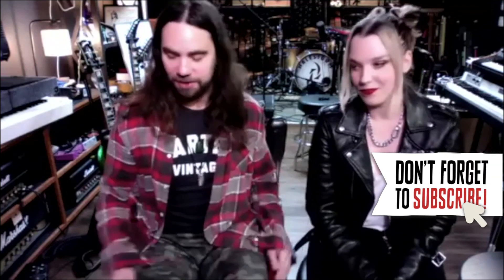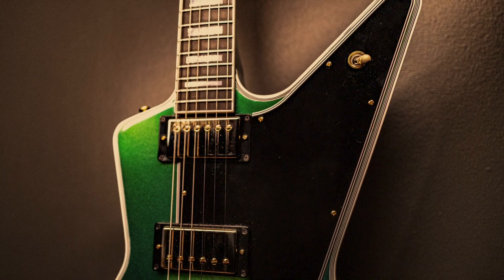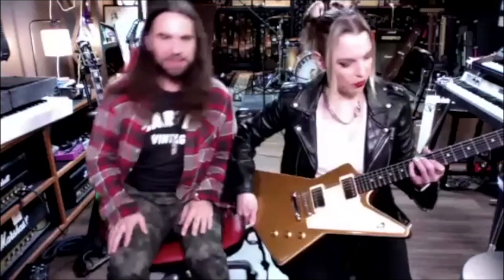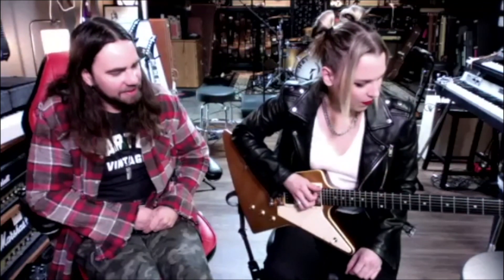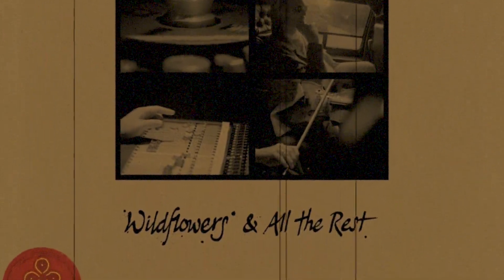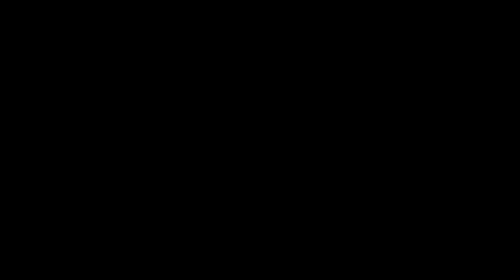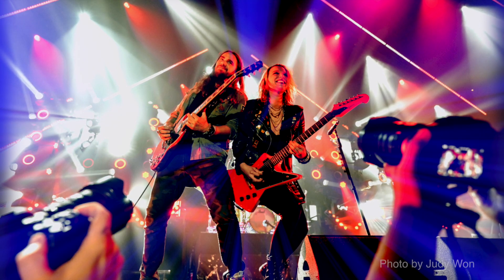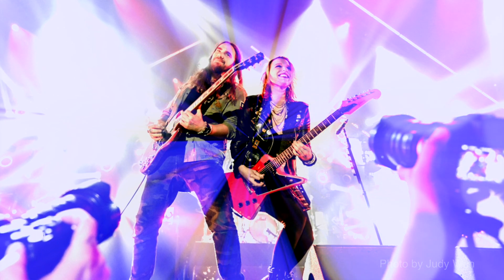Lzzy Hale & Joe Hottinger on Instagram “Guitar Face” | The Big 5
Plus, which Halestorm guitarist’s custom Explorer is coolest—her baritone or his brand-new Mod Collection buy?